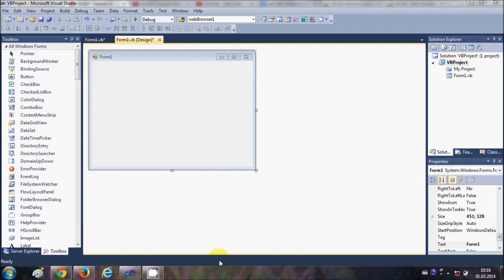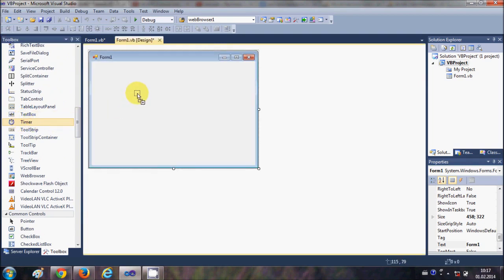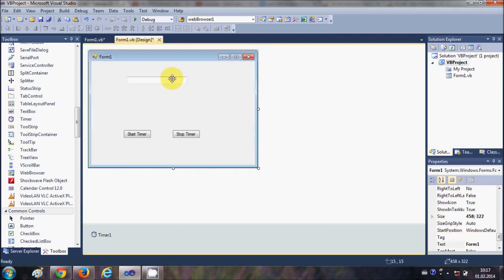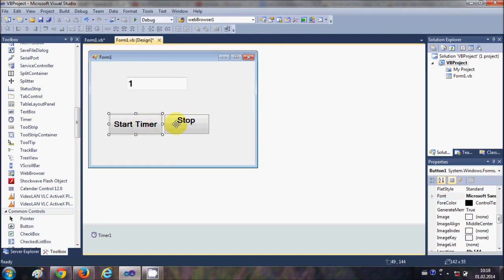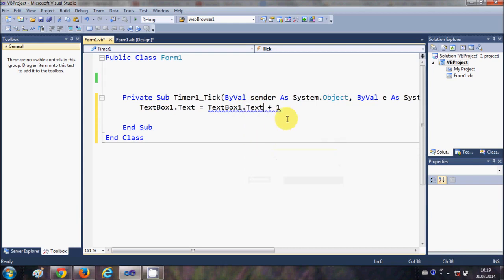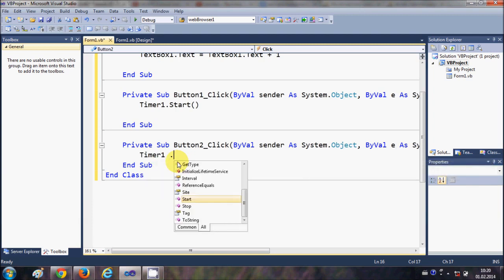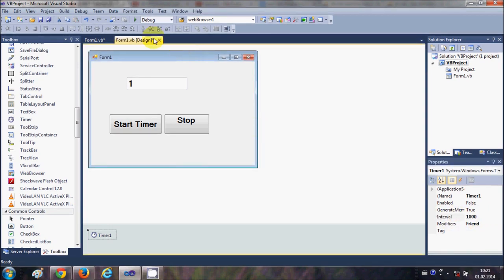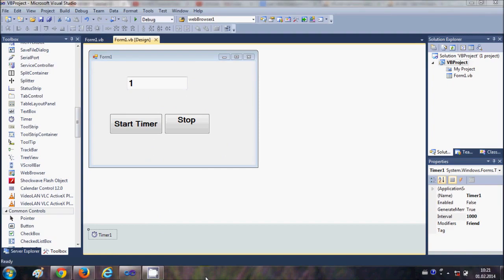Timer Control VB.net - Start, Resume, Stop and reset [Timer]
VB.Net is a simple, modern, object-oriented computer programming language developed by Microsoft to combine the power of .NET Framework and the common language runtime with the productivity benefits that are the hallmark of Visual Basic. This tutorial will teach you basic VB.Net programming and will also take you through various advanced concepts related to VB.Net programming language. This tutorial has been prepared for the beginners to help them understand basic VB.Net programming. After completing this tutorial, you will find yourself at a moderate level of expertise in VB.Net programming from where you can take yourself to next levels. VB.Net programming is very much based on BASIC and Visual Basic programming languages, so if you have basic understanding on these programming languages, then it will be a fun for you to learn VB.Net programming language. Visual-basic-tutorials.com is dedicated to provide free online visual basic .NET / 2010 / 2013 lessons and tutorials. The site contains code samples with pictures to make it easier to learn visual basic programming language. Everyday more and more tutorial and lessons are added to cover almost each topic in visual basic. The site main aim is to provide tutorials for both beginners and advanced developers. Programmers will be able to develop real world applications that also interact with databases after completing the lessons and some of the tutorials provided.

timer vb.net -